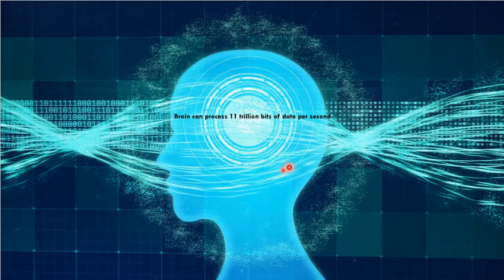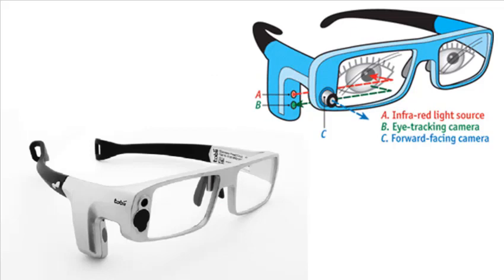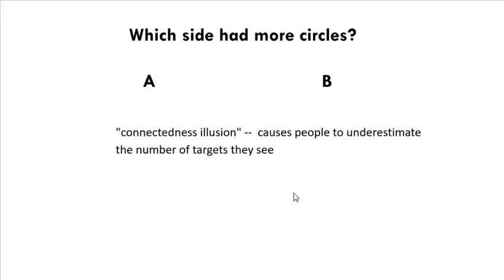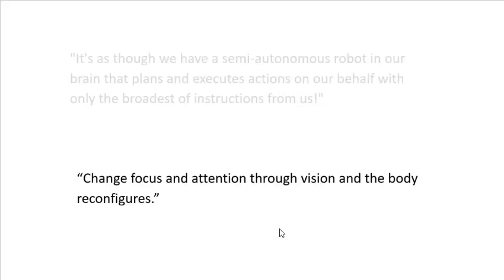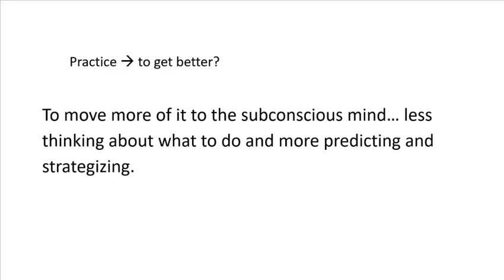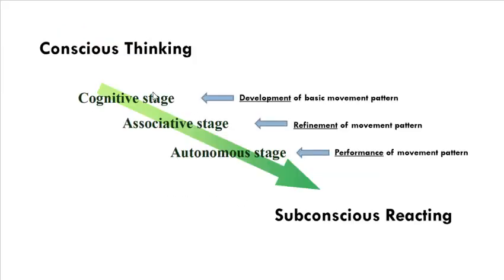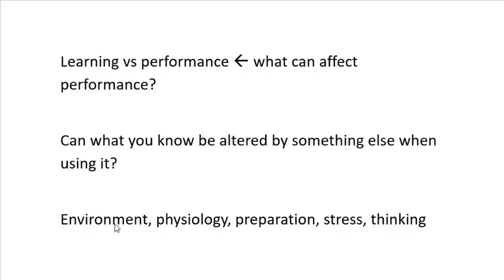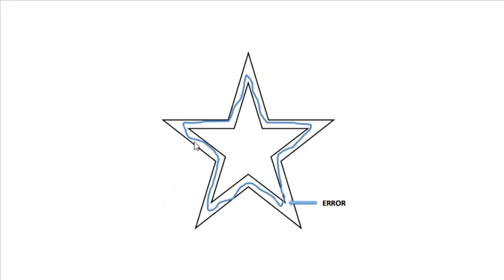KIN 200 Motor Learning 1